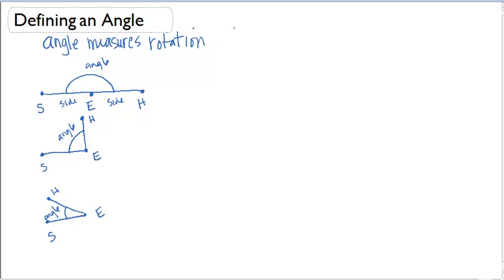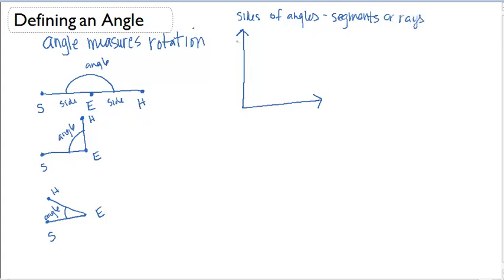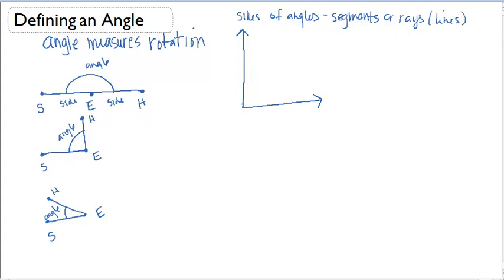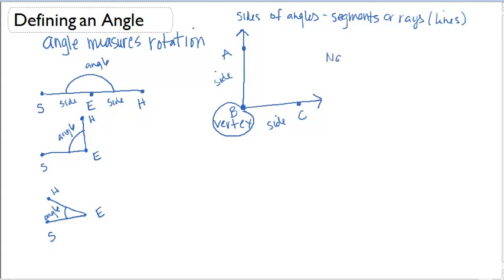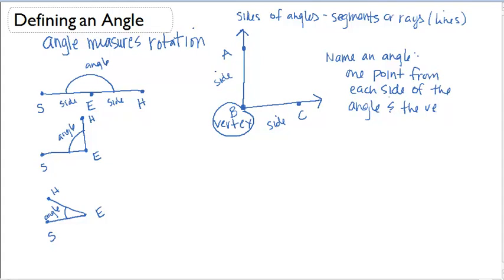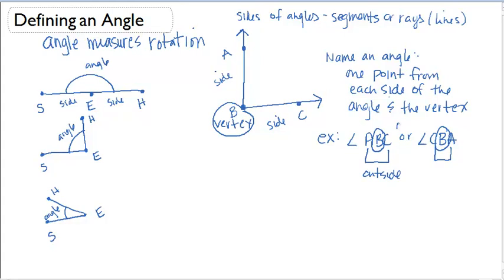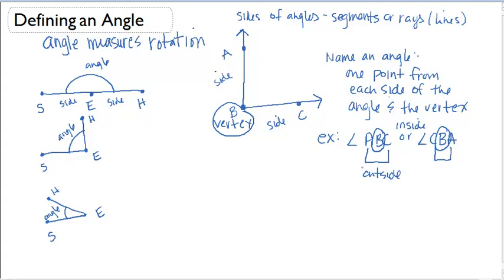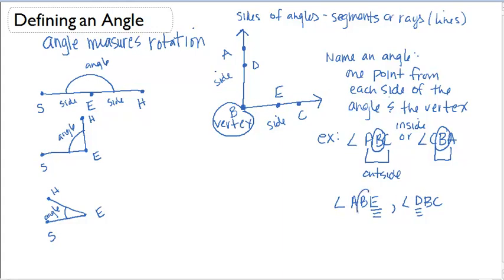Defining an Angle